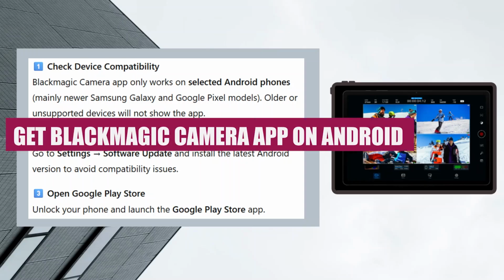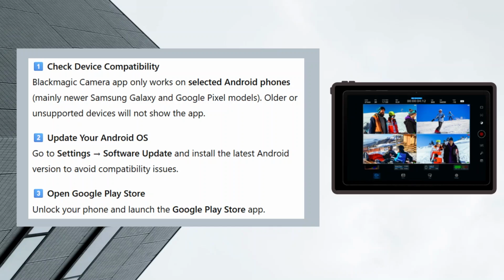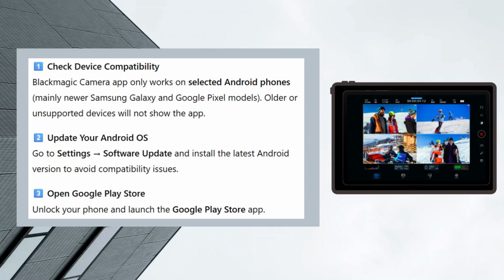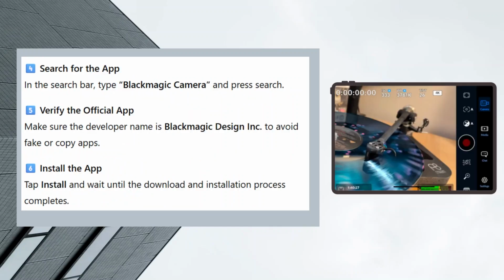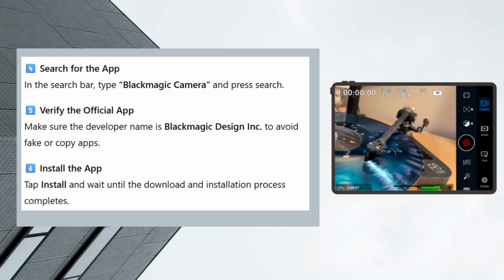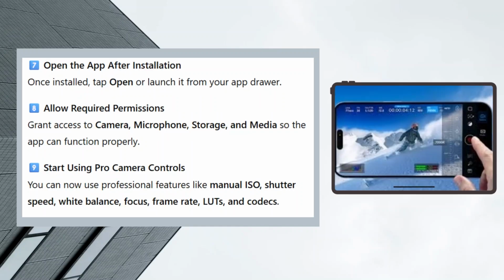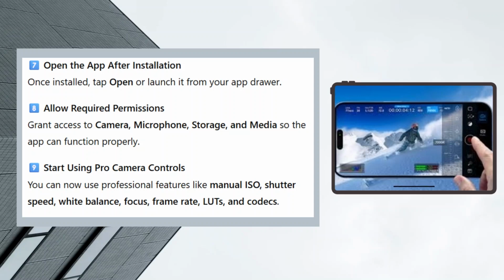Get BLACKMAGIC CAMERA APP on Android in 2026!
Learn how to download and install the Blackmagic camera app on your Android device with ease. This tutorial will guide you through the simple steps to get the Blackmagic camera app up and running on your Android smartphone or tablet, allowing you to unlock professional-level camera controls and features. With the Blackmagic camera app, you can take your mobile photography and videography to the next level. Find out how to access advanced camera settings, record high-quality video, and capture stunning photos using your Android device. Get ready to unleash your creativity and take advantage of the powerful features of the Blackmagic camera app on Android.